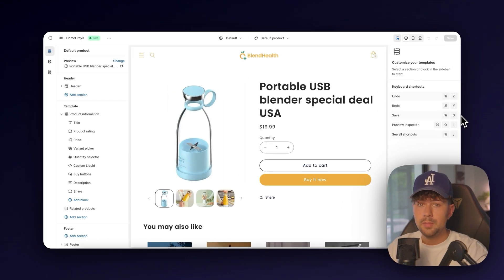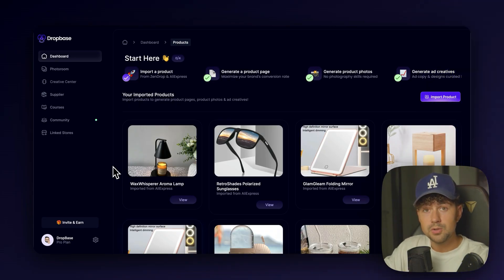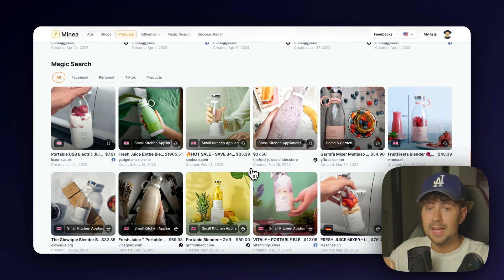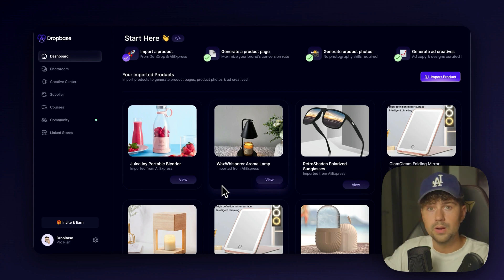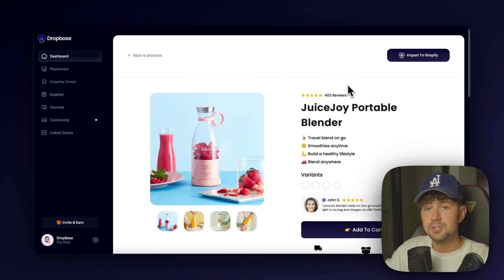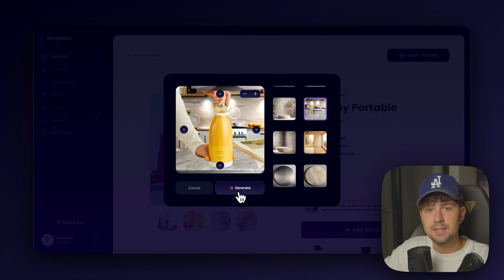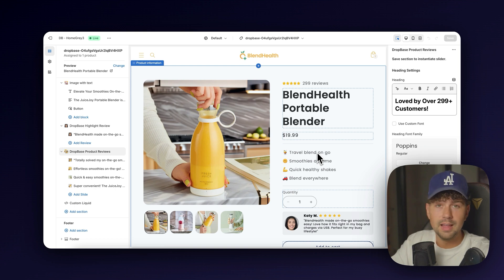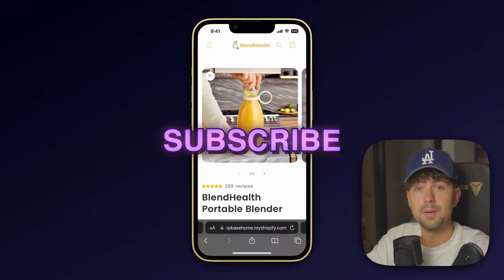How to use AI to BRAND your Dropshipping Shopify Store (2024)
🖥️ Try DropBase to build your store & product images for only $1 👉🏻

In this video I built a winning custom shopify dropshipping store  in 2024 loaded with winning products in less than 10 minutes using AI.

💰 The BEST BEGINNER Business Model For 2024:

 • The Best Business Model To Start As A...

Chapters:
0:00 - Intro
0:58 - What makes a successful store
1:12 - DropBase.ai
2:23 - Finding a winning product with Minea
3:37 - Importing our product to DropBase
5:10 - Building an AI product page with DropBase
6:57 - Using AI to generate product photos
8:45 - Importing the final product page to Shopify
10:38 - Viewing the final page on mobile

✅: Checkout My Instagram @Jacck